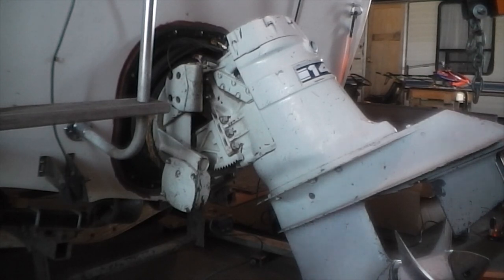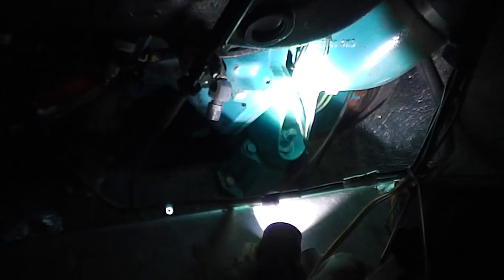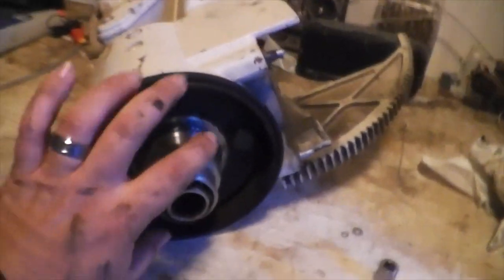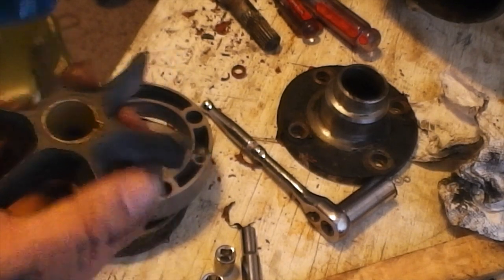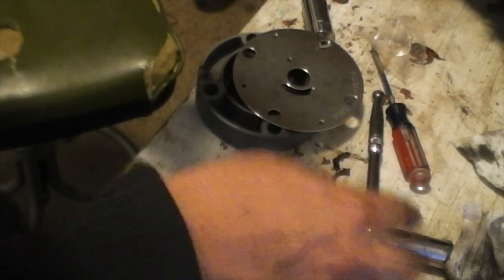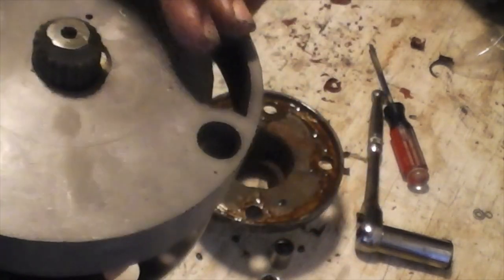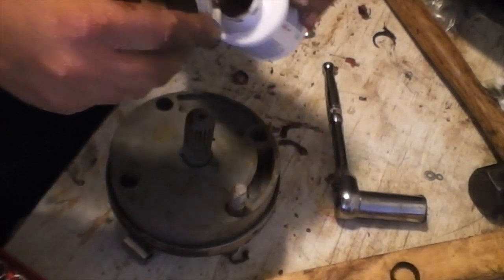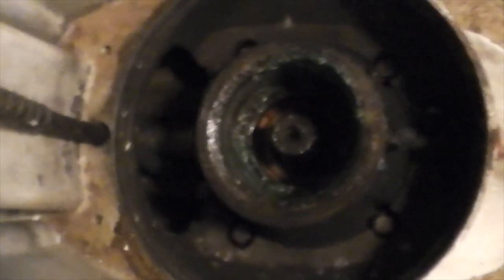1976 OMC stringer electric shift Impeller replacement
Here it is Finally,1976 OMC 140 electric shift Impeller replacement video! any questions leave them in the comments and like always I'll try my best to respond. I bought my impeller from amazon and seems like a good fit so far.